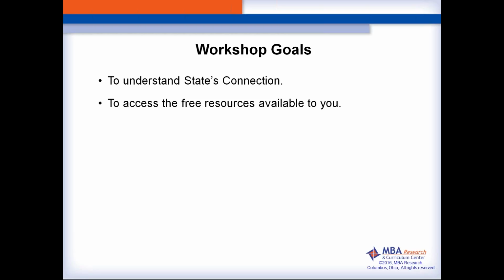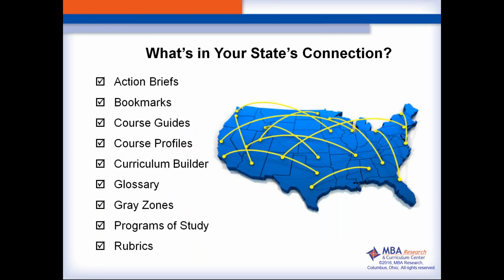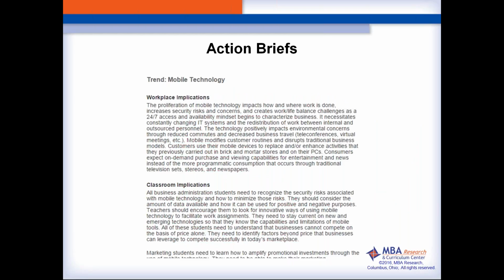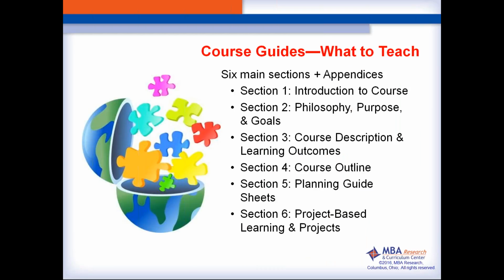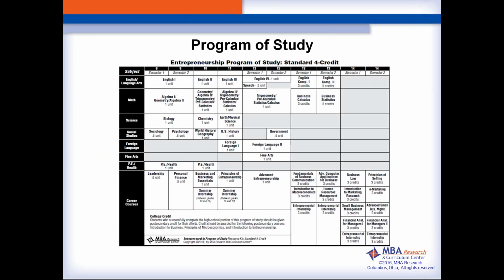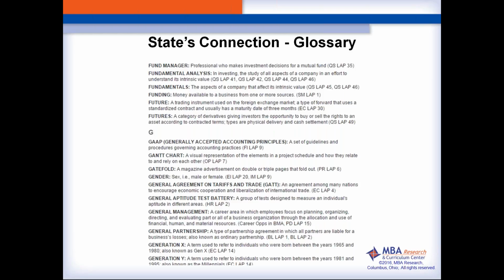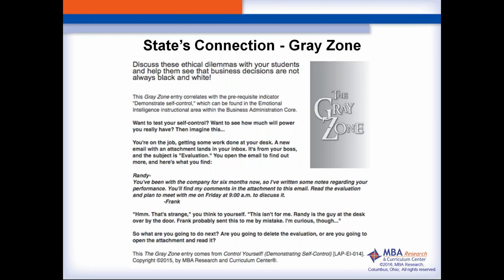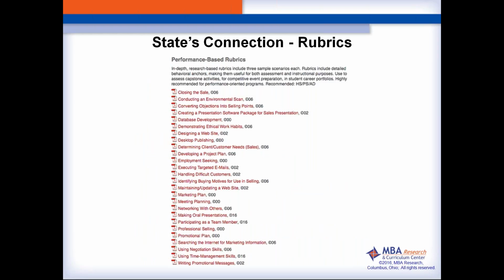State's Connection - An Overview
An overview of State's Connection by Jennifer Milke, PDTeam Counselor.